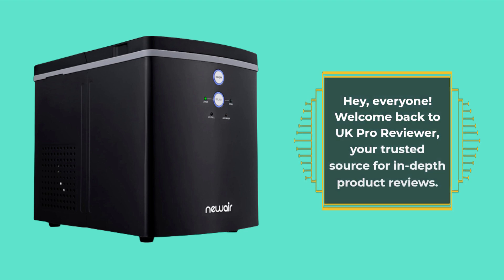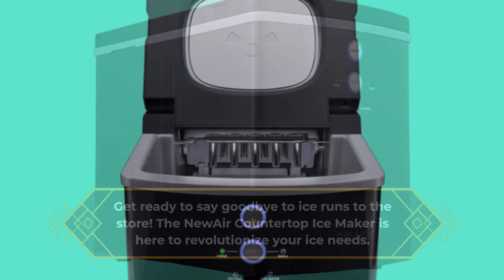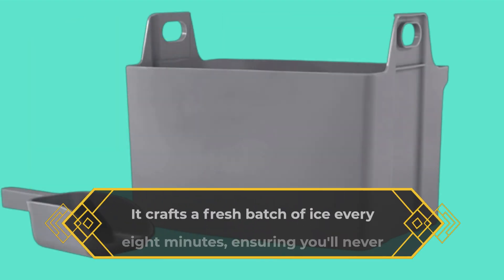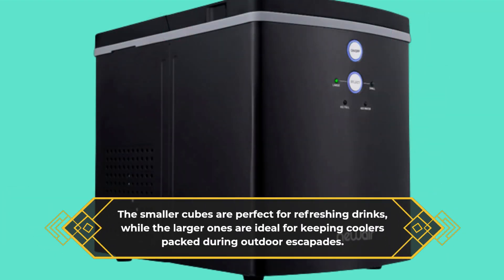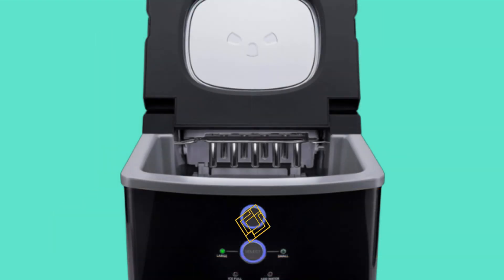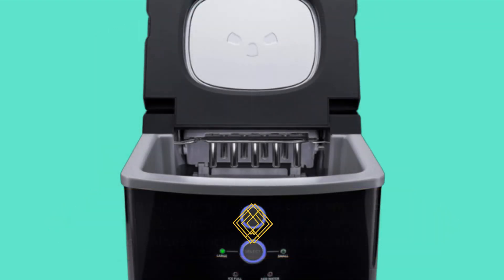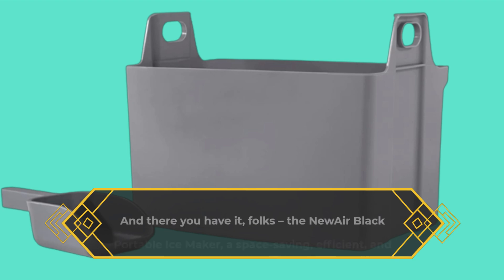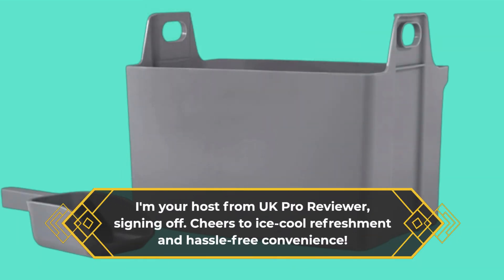NewAir Black Portable Ice Maker Review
Amazon Product Name : NewAir Black Portable Ice Maker

Introducing the NewAir Black Portable Ice Maker – the ultimate companion for those who love ice-cold refreshments anytime, anywhere! This sleek and efficient ice maker is designed for convenience, producing up to 50 pounds of ice per day, ensuring you never run out of ice during parties or hot summer days. With a quick and user-friendly operation, it's perfect for both home and outdoor gatherings. Join us in this review as we explore the features and benefits of the NewAir Black Portable Ice Maker and how it can transform your beverage game.